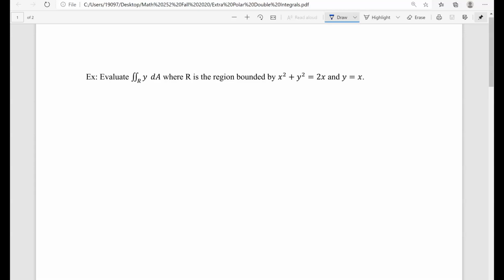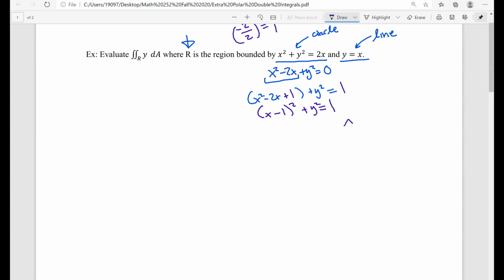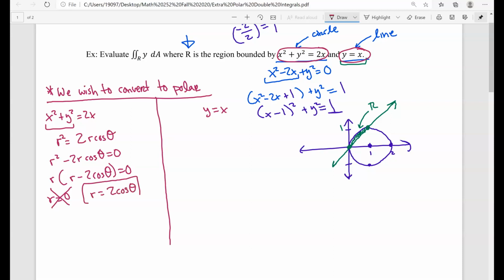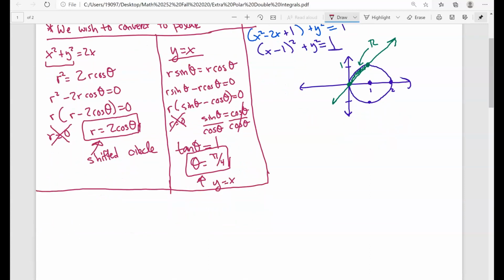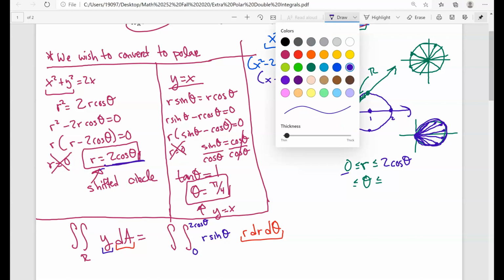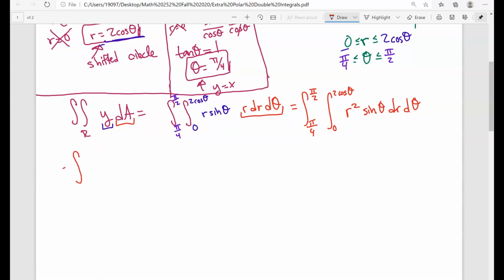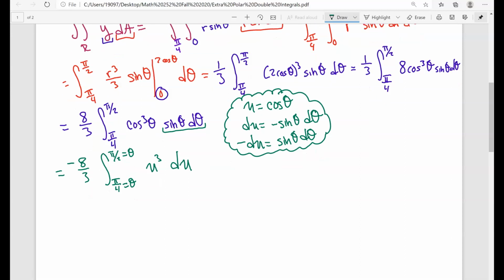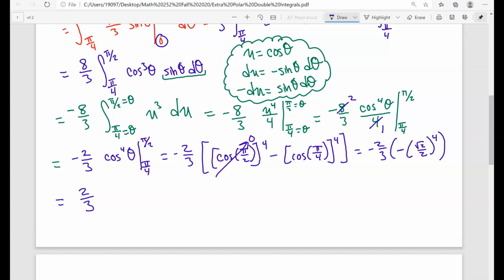Math 252: Additional Double Integral example using polar